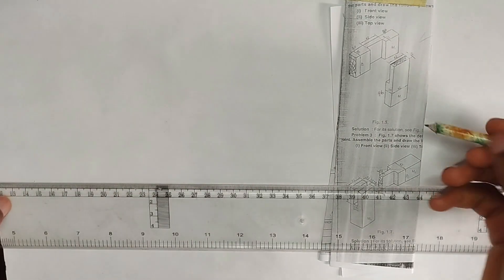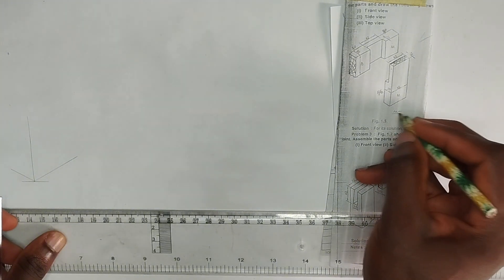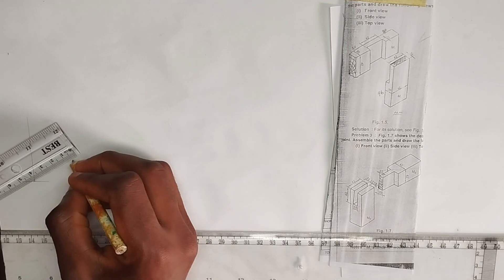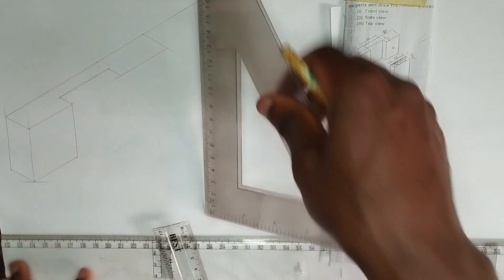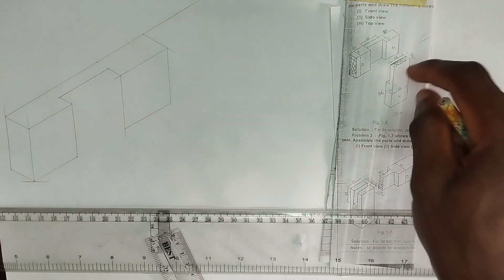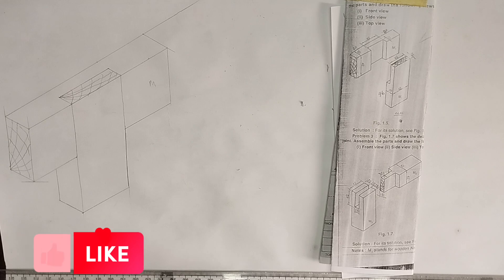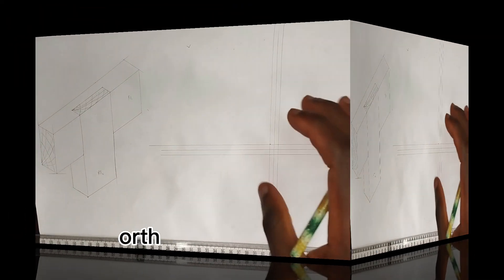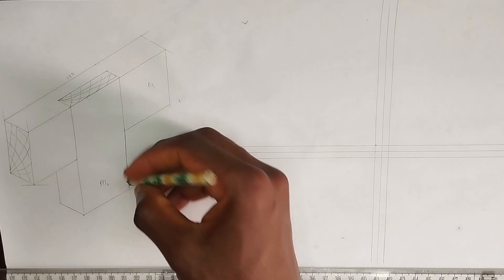Assembly drawing - TEE-HALVING JOINT - engineering drawing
This tutorial video would teach you how to assemble a Tee halving joint in engineering drawing and also how to draw the orthographic projection of the assembled joints

Question : The figure shows the detail drawing of a tee halving joint, assemble the parts and draw the following views
- Front view
- Top view / plan
- Side view

Orthographic projection in engineering drawing introduction.